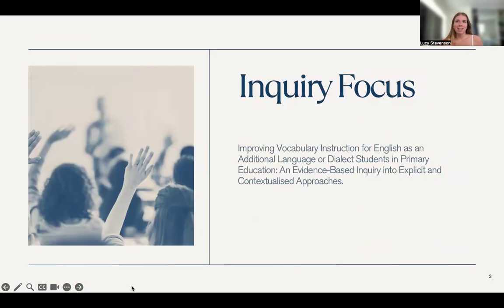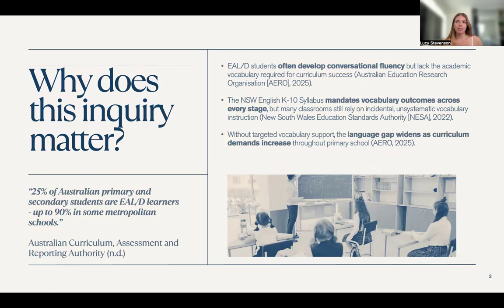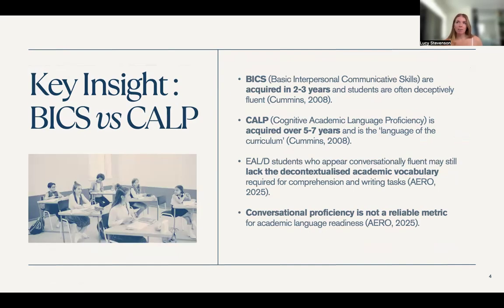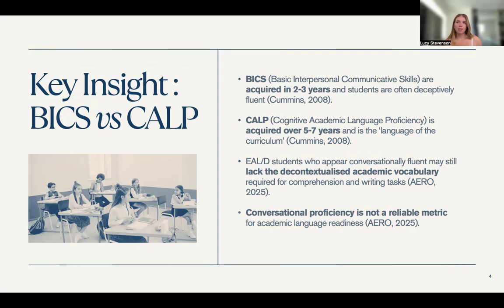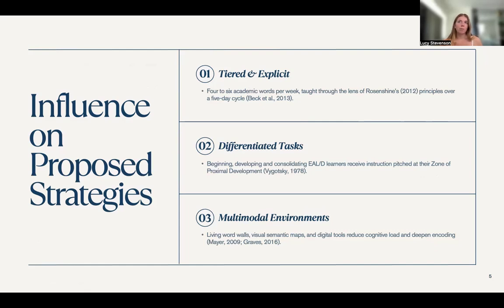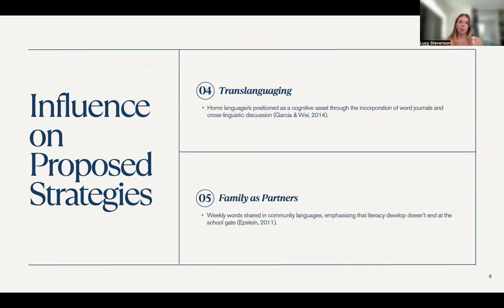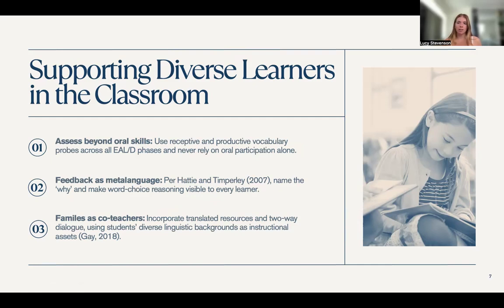EDUC6748 Assessment 3: Capstone Research Task Speech